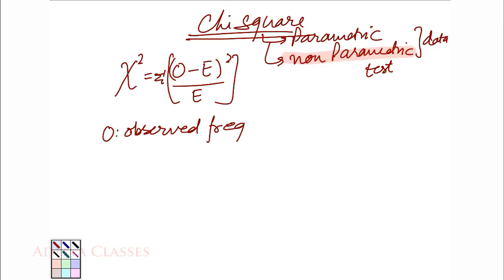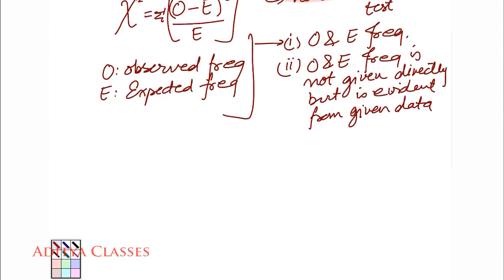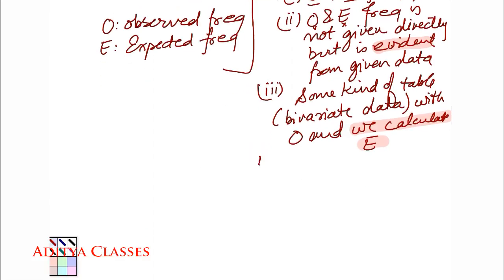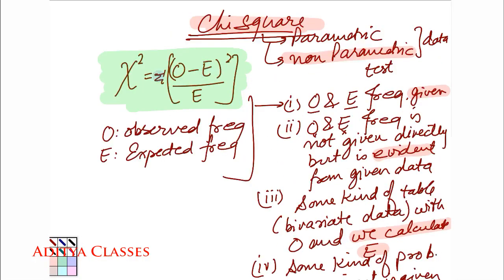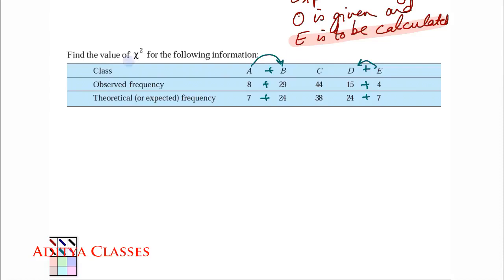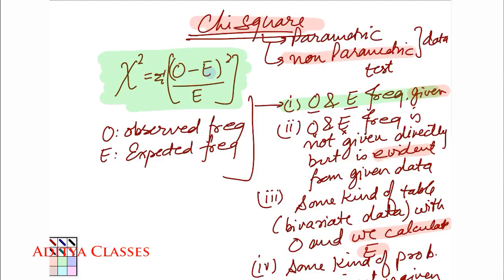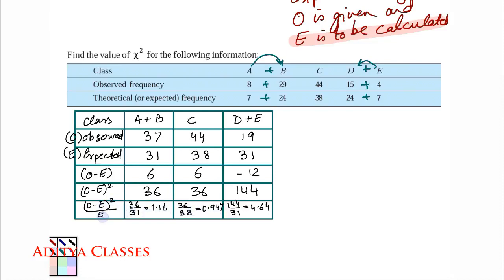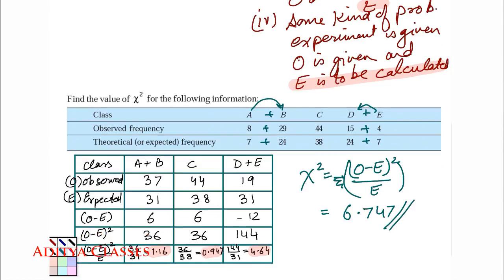H9: Chi Square test on Non Parametric data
Chi Square test is an important non parametric test; as in a sense that it is the first non-parametric test that most of the research students or researchers come across. It is also one of a kind, statistical method for assessing the goodness of fit between a set of observed values and those expected theoretically. This video series will discuss some elementary level chi square tests, suitable for management students and beginner level researchers.